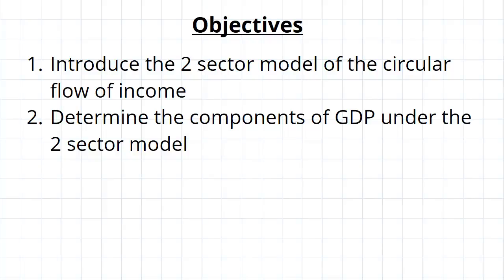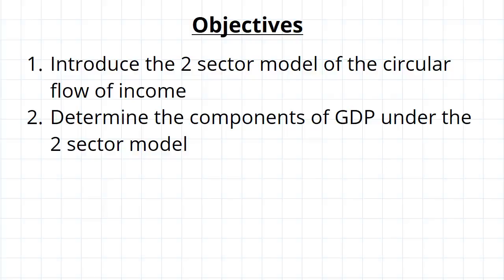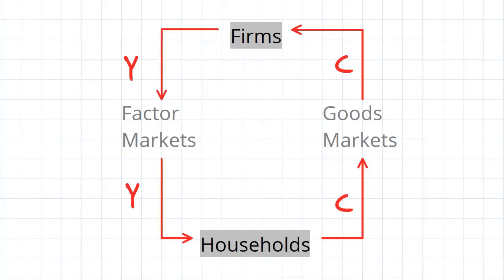Circular Flow of Income 2 Sector Model | Macroeconomics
for more FREE video tutorials covering Macroeconomics.